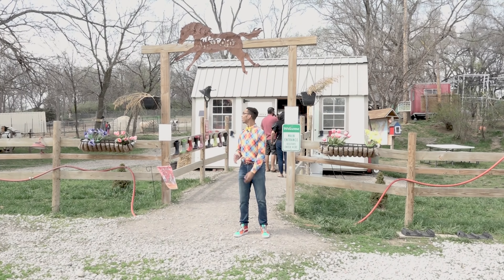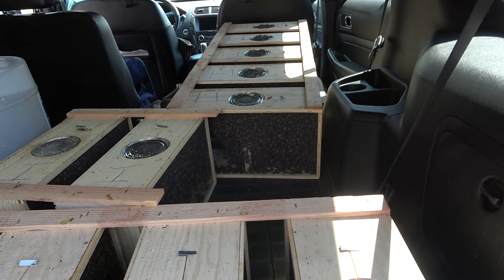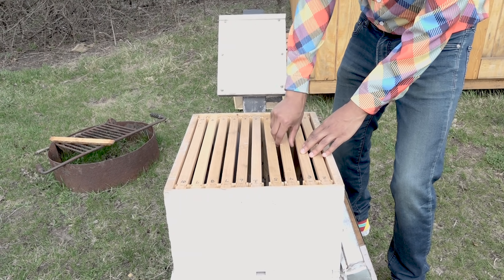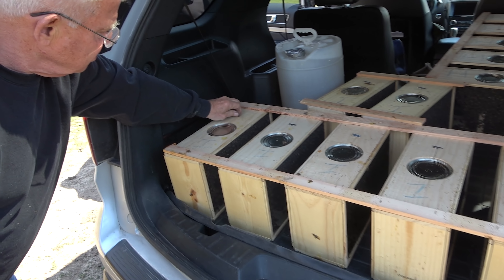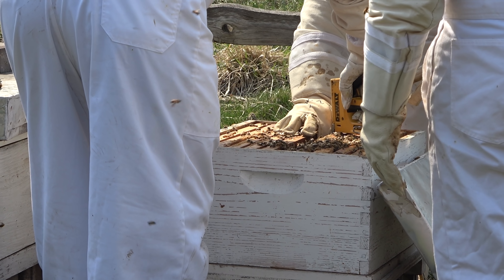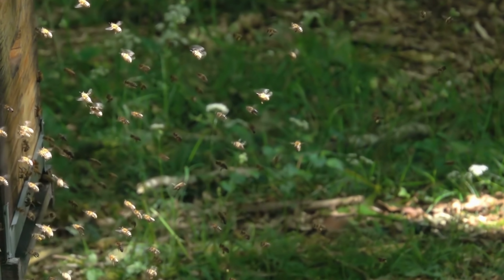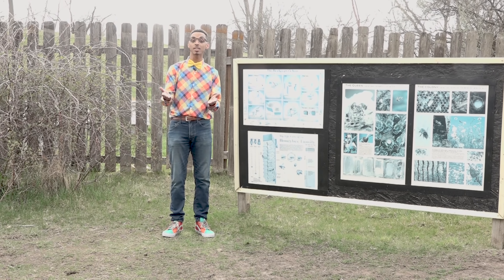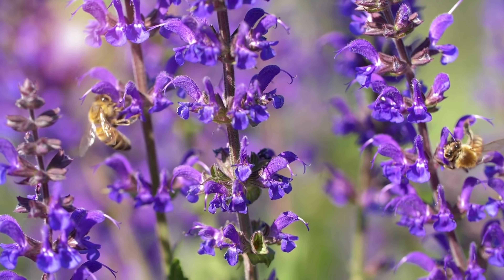Mister K's Clubhouse | A Bee-utiful Adventure! | Short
Honeybees are a very important part of our world. They do so many important things that allows us to survive. For this on location adventure, Mister K gets to see how beekeepers transfer new honeybees into their bee farms in order to have honey to harvest.

SONGS:
1) The Honeybee Song

Special thanks to Joy at Scatter Joy Acres for allowing us to come and film. Scatter Joy Acres was started in 2005 as a place of rescue and a journey to peace. At the ranch, the animals serve as an integral part of the on-going mission of providing therapeutic interaction for developmentally disabled and autistic children, seniors, veterans, and at-risk children.

At the Clubhouse, Mister K invites children and families to join him in learning all there is to know about the world around them while providing the key skills that are needed to grow. Through music, friends, and your imaginations, Mister K, provides a fresh, modern twist to the successful classic styles of teaching.

"Don't give up, always be kind, follow your dreams and you will be simply amazing!"
- Kerron Stark